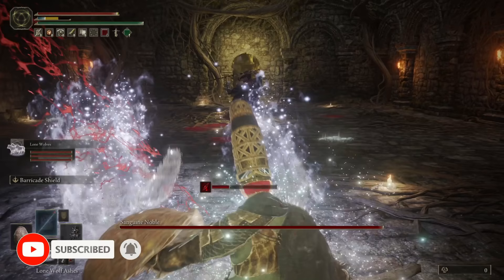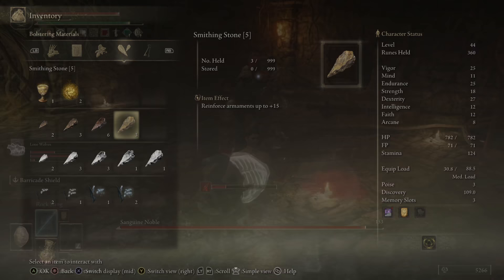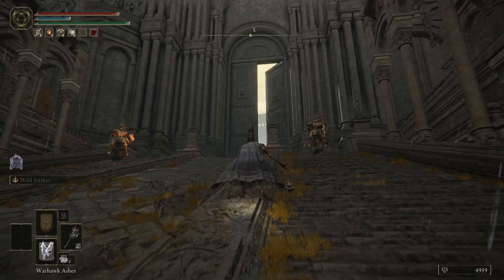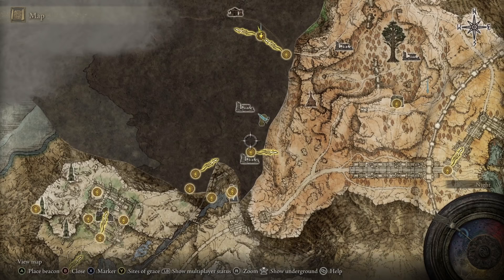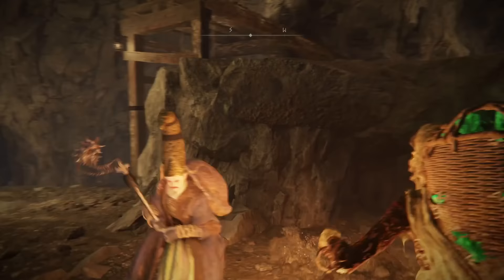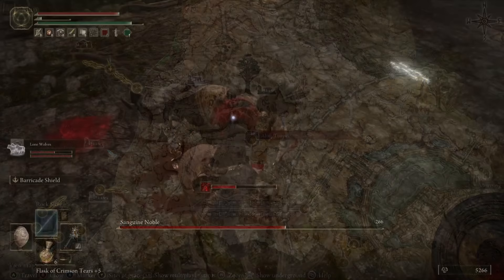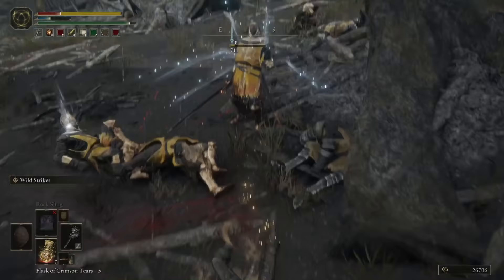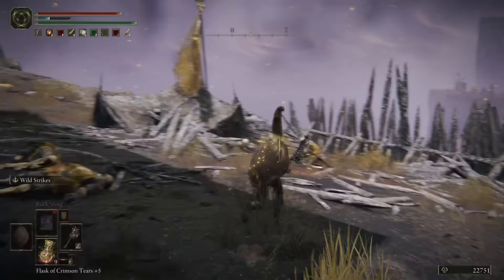Elden Ring - How to Get INFINITE Smithing Stones 4 & 5 - Fast +15 Weapon Smithing Stone Farm Guide!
Want to get all your weapons to +15 real easy & quick? Here's how! Enjoy!